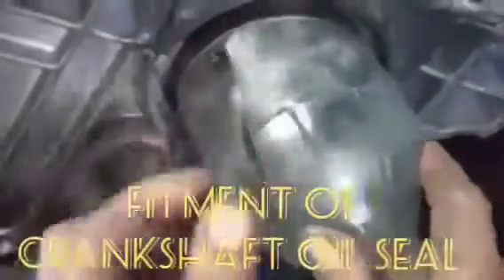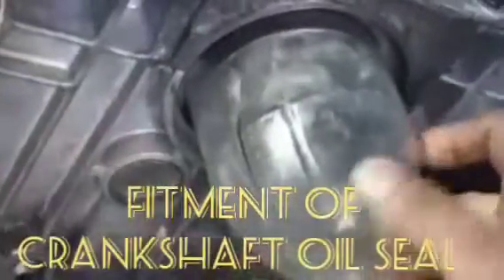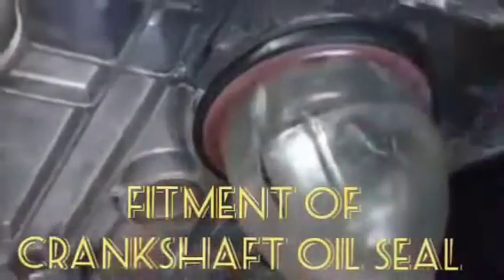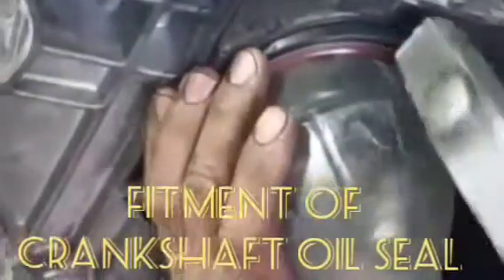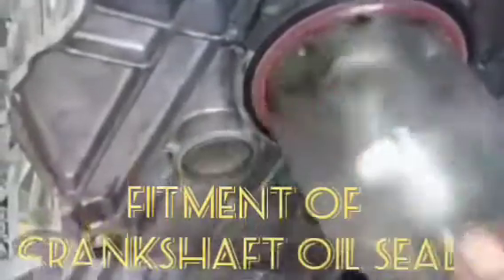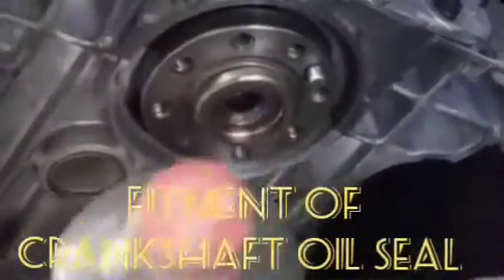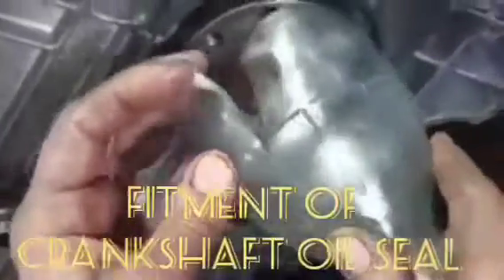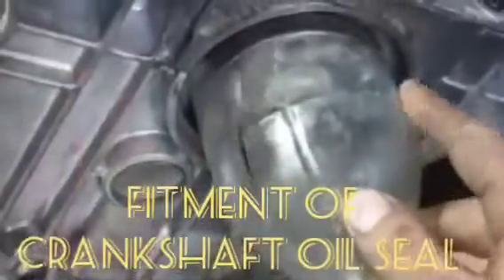Amazing Tools for Crankshaft Oil Seal.